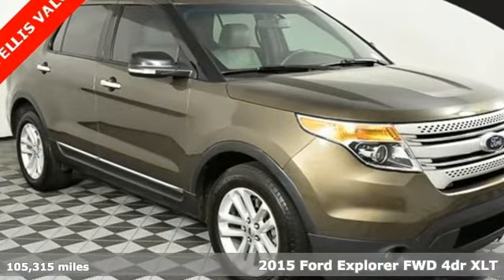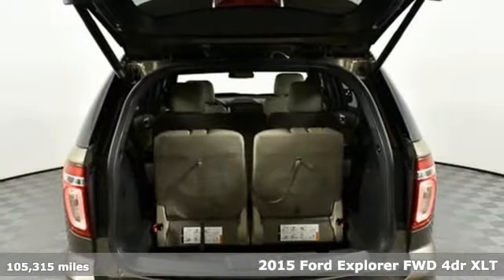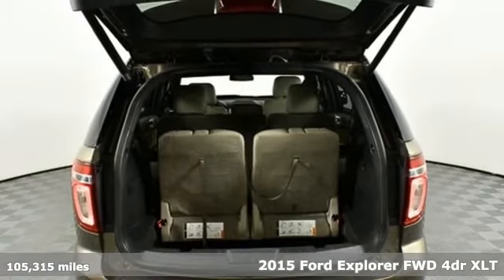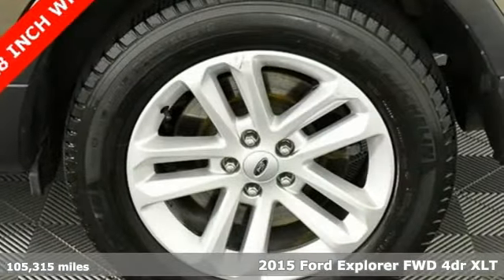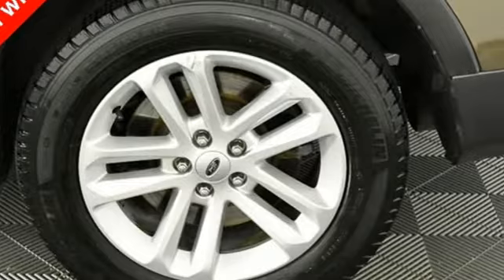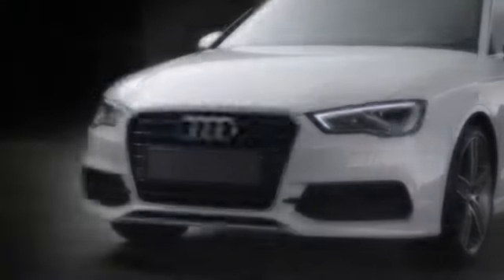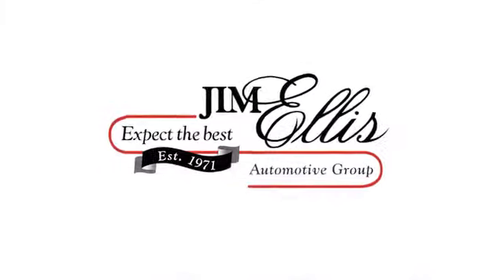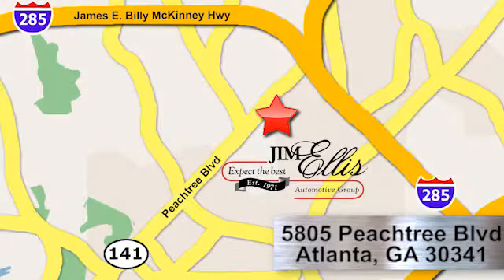Used 2015 Ford Explorer Atlanta Alpharetta, GA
Year: 2015
Make: Ford
Model: Explorer
Trim: XLT
Engine: 3.5L 6-Cylinder SMPI DOHC
Transmission: 6-Speed Automatic with Select-Shift
Color: Brown
Interior: Medium Light Stone
Mileage: 105315
Stock #: LR16928A
VIN: 1FM5K7D80FGC14605
One owner Jim Ellis Value Plus 2015 Ford Explorer XLT configured in a Caribou Metallic over Medium Light Stone leather interior. This Explorer has passed our Jim Ellis safety inspection and offers a well maintained and appointed SUV with great options including backup camera, parking sensors for the rear, Bluetooth, MySync touch, leather seats, heated seats, power liftgate, 18 inch wheels. brbrbrbrbrbrbr*18" Painted Aluminum Wheelsbr*Auto-Dimming Rear-View Mirrorbr*Comfort Packagebr*Driver Connect Packagebr*Dual Zone Electronic Automatic Temperature (DEATC)br*Equipment Group 201A (DISC)br*Fully automatic headlightsbr*Leather-Trimmed Heated Bucket Seatsbr*Power Liftgatebr*Premium Audio System w/9 Speakersbr*Radio: AM/FM Stereo w/Single CD/MP3 Capablebr*Rear Parking Sensorsbr*Rear window wiperbr*Rear-View Camerabr*Speed-Sensitive Wipersbr*SYNC w/MyFord TouchbrbrbrbrbrbrbrAudi Atlanta is the largest Pre-Owned Audi Dealership in the nation. Our inventory moves extremely quickly. PLEASE BE SURE TO SECURE YOUR APPOINTMENT. All vehicles are subject to sale at any time. As a courtesy to our clients, a partial payment and signed agreement will secure an appropriate window of time to allow for travel to inspect and accept the vehicle.

Address:
5805 Peachtree Boulevard